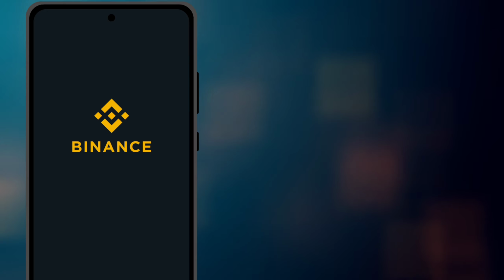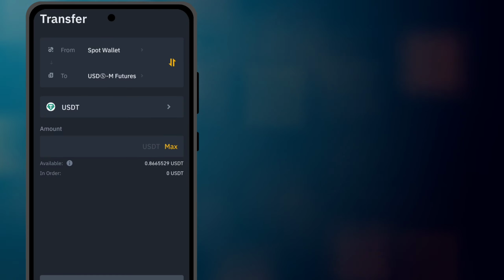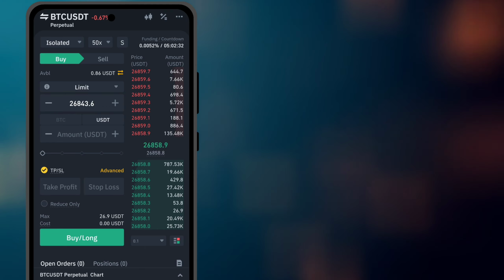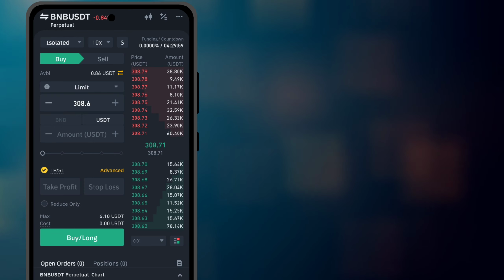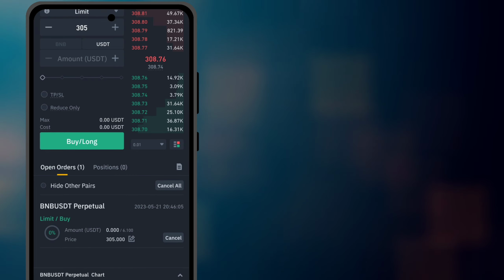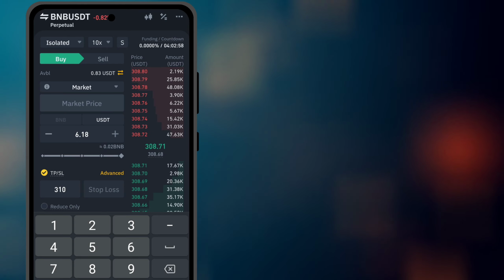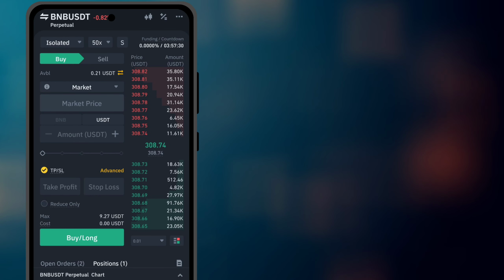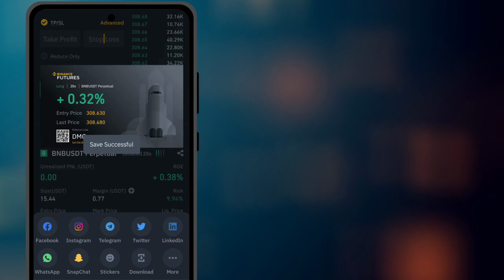How to do Futures Trading On The Binance App (Complete Beginners Guide 2023)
Welcome to @VerrIRL  where I provide valuable Crypto insights, how to make money and tutorials on cryptocurrency trading. If you've ever wondered how to engage in futures trading or are eager to take your trading skills to the next level, you're in the right place. In this comprehensive beginners guide for 2023, we will walk you through the entire process of futures trading on the Binance App.

In this step-by-step tutorial, we will cover everything you need to know to get started with futures trading. First, I'll guide you through setting up your Binance account and ensuring you have the necessary funds in your futures wallet. We'll then explore the futures trading interface on the Binance App, helping you navigate the various options and understand the trading charts.

Next, we'll delve into different order types, including market orders, limit orders, and stop orders, and explain how each one works. You'll learn how to determine the quantity you want to trade and set the leverage for your positions, while also understanding the risks associated with leverage and how to manage them effectively.

Throughout the tutorial, we will emphasize the importance of risk management in futures trading. I'll show you how to set stop-loss orders to limit potential losses and take-profit orders to secure your profits. Additionally, we'll highlight the risk management tools offered by Binance to help protect your investments.

By the end of this video, you'll have a solid foundation in futures trading on the Binance App and be ready to embark on your trading journey with confidence. Remember, practice and continuous learning are key to becoming a successful trader, so take your time, analyze the markets, and gain experience.

Don't miss out on the opportunity to explore the exciting world of futures trading. Watch this complete beginners guide to futures trading on the Binance App for 2023 now, and start your journey towards financial empowerment through cryptocurrency trading.

-VIDEO TIMESTAMP-
00:00 How to trade Binance futures
01:02 Setup your Binance Account
02:35 How to do Binance Futures trading
04:10  How to fund your Binance Futures Wallet
05:40 What is futures trading
06:28 The Binance Futures
08:50 Binance Isolated margin and Cross margin
10:10 Binance Leverage
12:15 Binance Futures Order book
14:08 Limit order, Post order, Market Order, Stop limit order, etc.
15:19 How to place Binance futures trades
18:48 Binance Stop Loss and Take profit Orders
22:38 Important Notice and  live trade
26:37 How to share your Binance Futures trading PNL
27:16 Get Started and Outro

Rest assured that I only include links to products and services that I have personally verified and/or used myself. These recommendations are made with the utmost sincerity and to provide added value to our viewers.